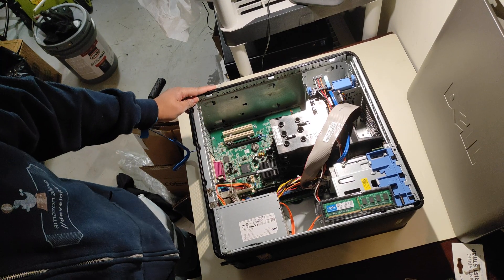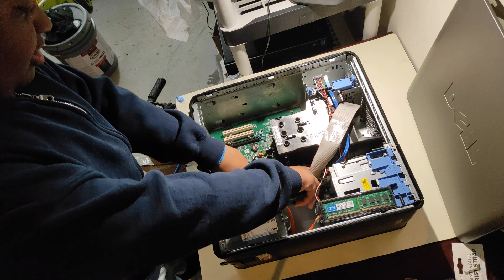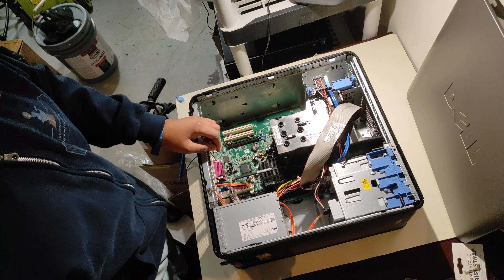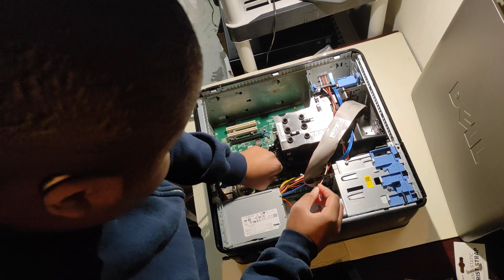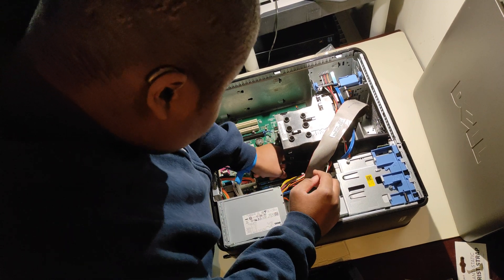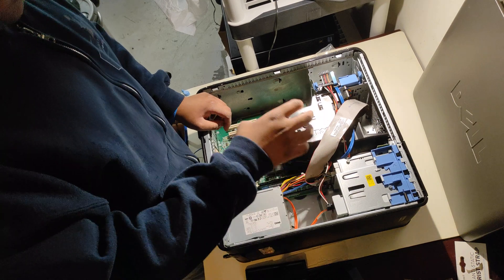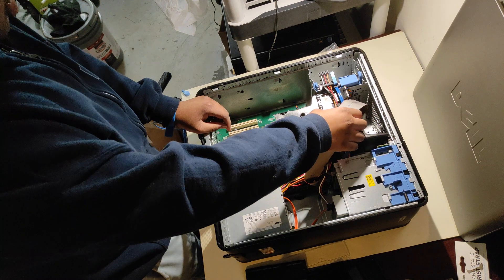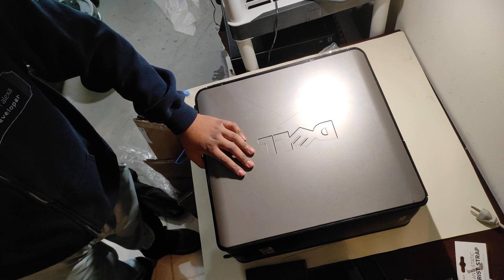Dell OptiPlex 760 Mini Tower Memory Upgrade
In this tech tutorial I will be performing a memory or ram upgrade. A memory upgrade is usually performed when more power and performance is needed in the computer. A ram replacement is performed when the computer's memory is malfunctioning or stops working completely.